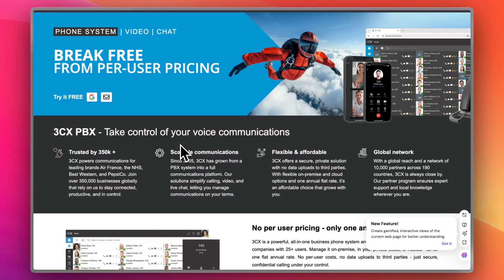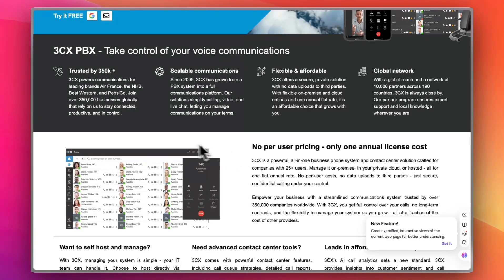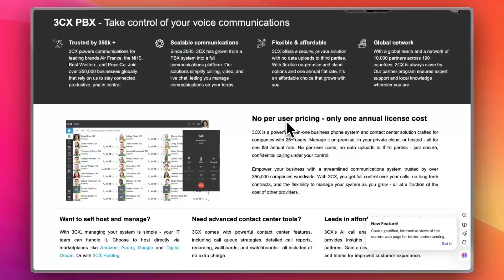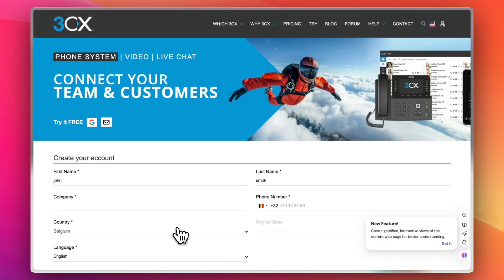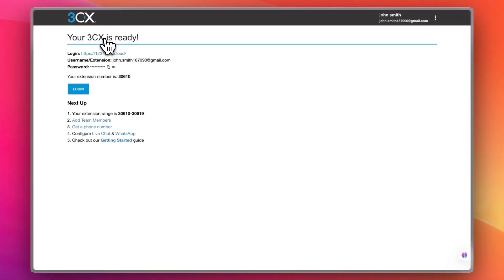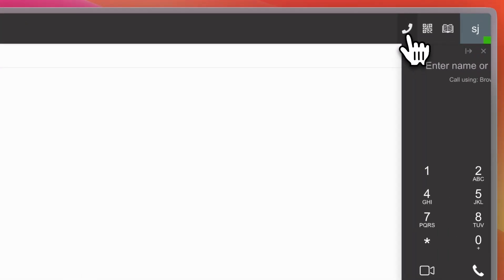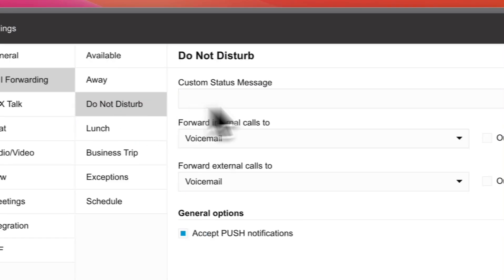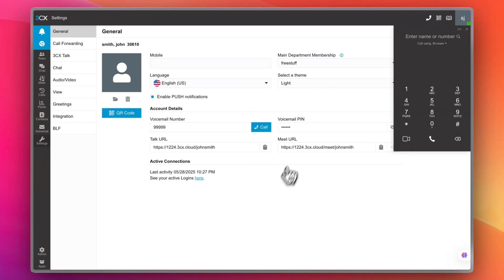3CX Phone System Tutorial (2025) | How to Use 3CX To Manage, Setup VoIP Calls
3CX Phone System Tutorial (2025) | How to Use 3CX To Manage, Setup VoIP Calls

00:00 intro
00:35 what is 3CX
01:17 3CX vs meeting software (zoom. google meet, …)
02:14 homepage
02:43 pricing
03:29 signup for a trial
05:12 main dashboard & options

Learn how to set up and manage VoIP calls with 3CX in this 2025 tutorial. Whether you're a small business or IT admin, this guide covers installation, configuration, SIP trunk setup, extension management, call routing, and using the 3CX web client or mobile apps for seamless communication.